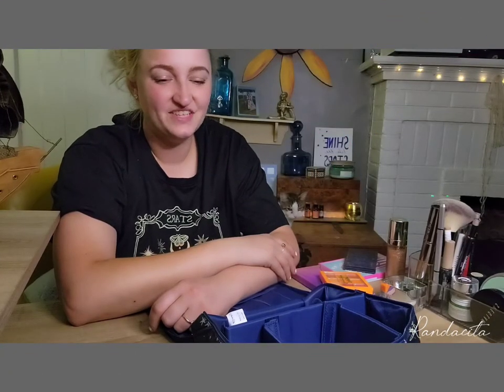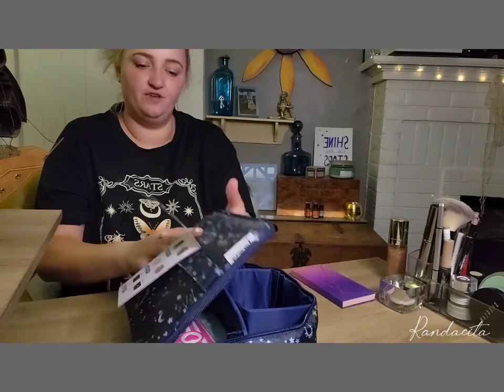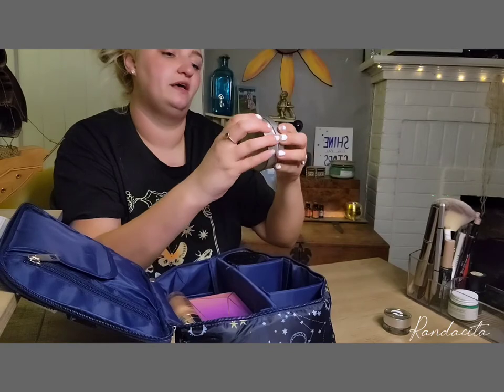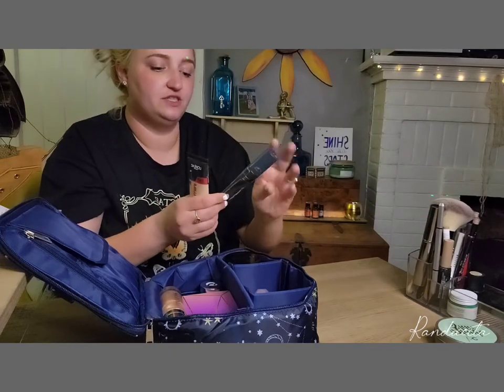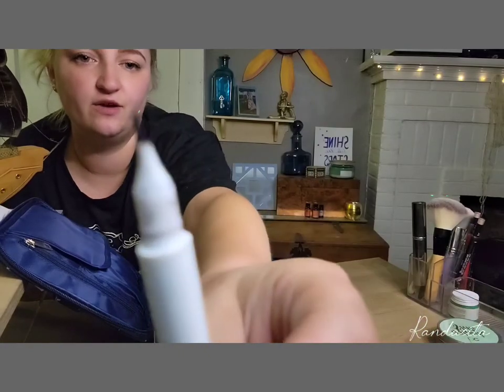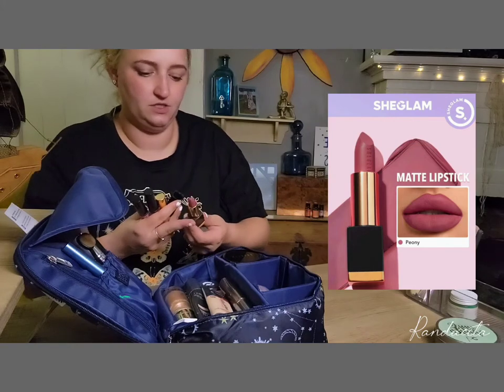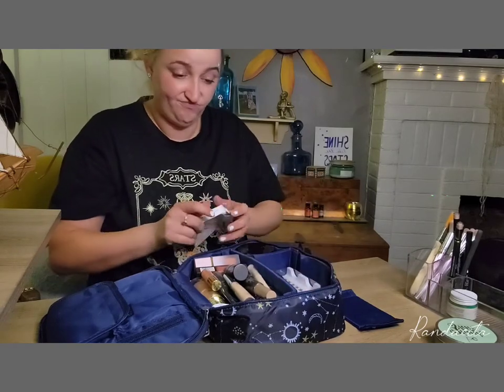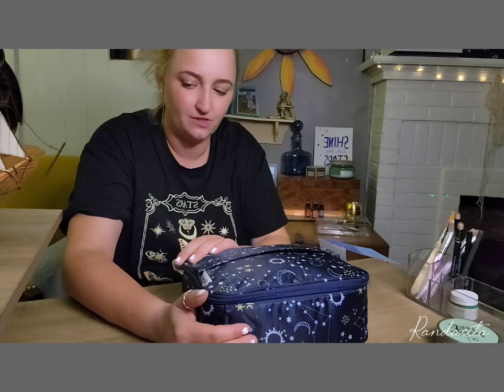Pack with me - makeup💄 ✨️ going on a cruise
Wanted to share the make up I'm packing for my cruise including the new makeup case I ordered from Amazon.  See below for links!

SHEGLAM Birthday Skin Primer-PIGMENT PERFECTOR

Travel Makeup Bag Large Cosmetic Bag Makeup Case Organizer for Women and Girls (Blue Galaxy)

Feather Better Liquid Eyebrow Pencil-TAUPE

GLAM 101 Lipstick & Liner Duo-SOFT CHAI

Dual-Ended Fine Eyebrow Pencil 02 Light Brown

SHEGLAM Modern Love Heart Catcher 2-in-1 Stamp Eyeliner

GLOWIN' UP Skin Stick-SOFT TAN

Color Bloom Liquid Blush-HUSH HUSH

Improved Formula - Baked Glow Setting Powder-TRANSLUCENT